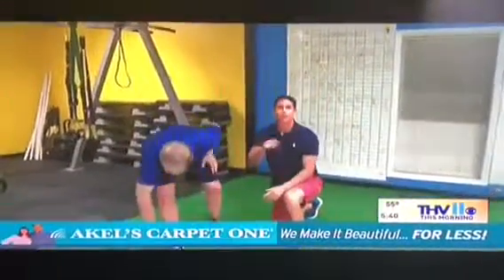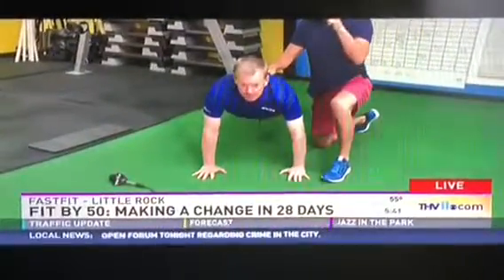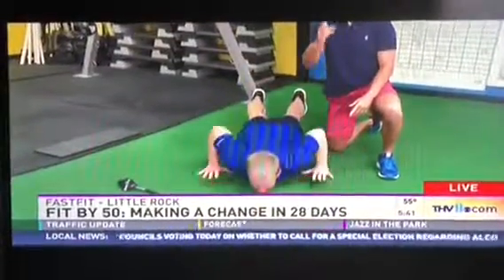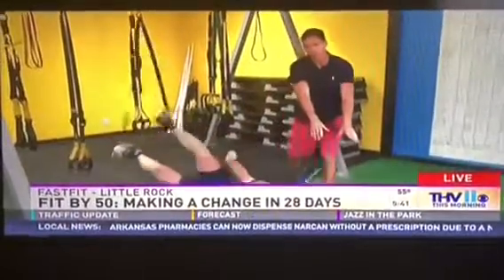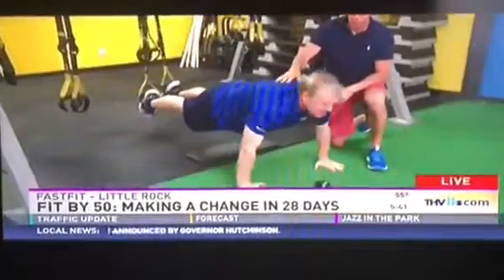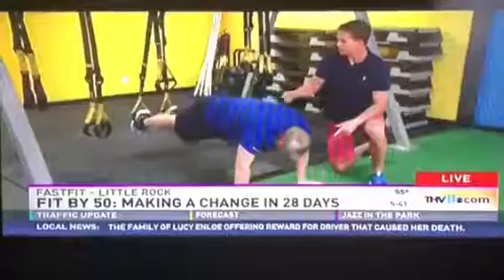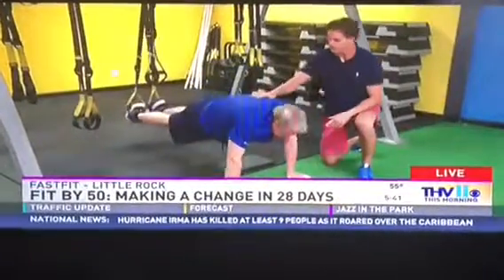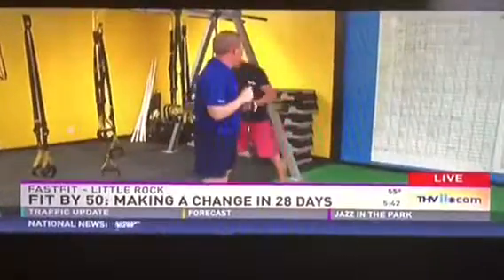THV-11 Start With The PUSH-UP 💪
The Push-up is a classic exercise that everyone should practice. If you can’t push yourself up off the floor that’s where you begin. Once you can build up to performing 10 Dead Stop Push-ups then take it next level with the TRX Suspended Push-up. Tom Brannon❤️s these!